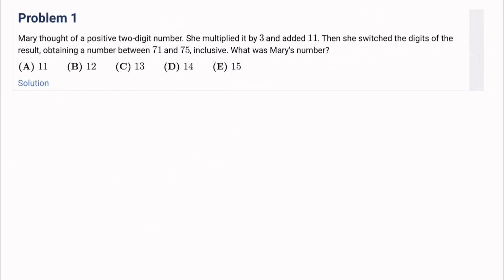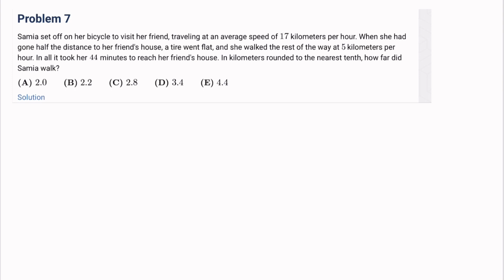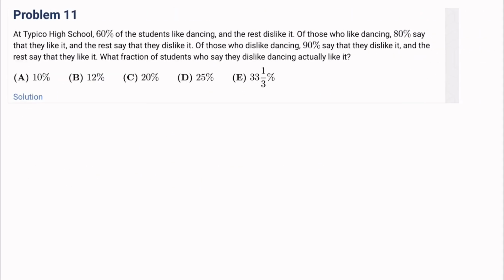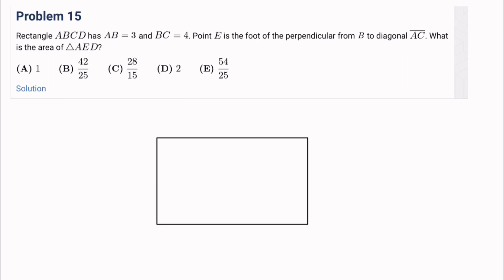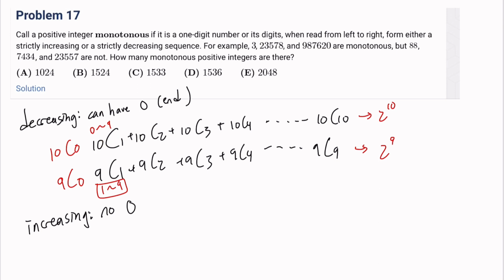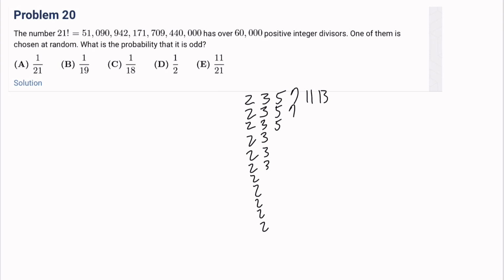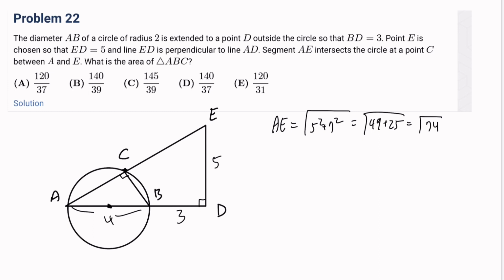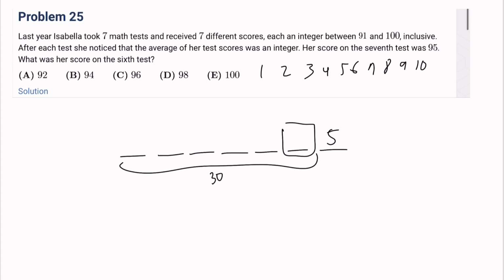AMC 10B 2017 - Full Walkthrough